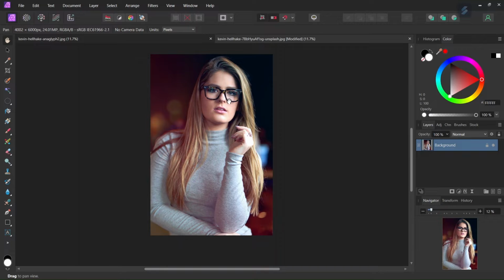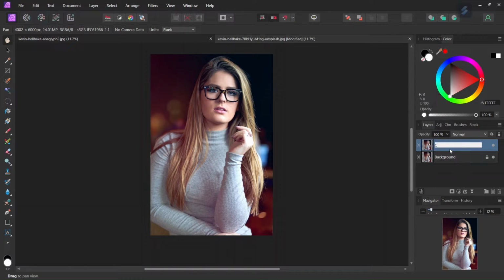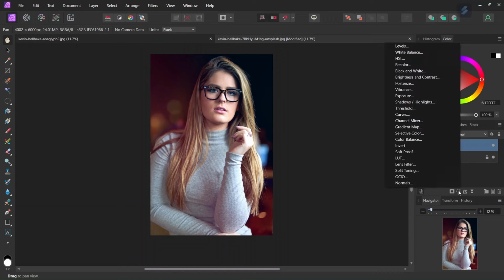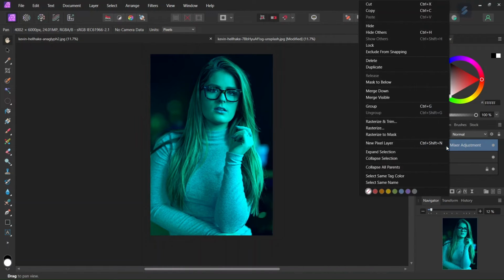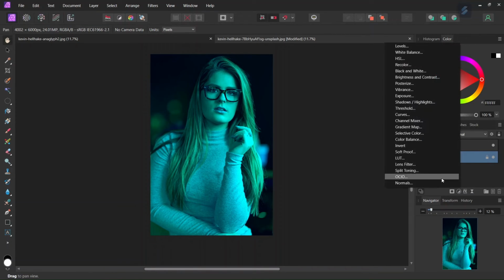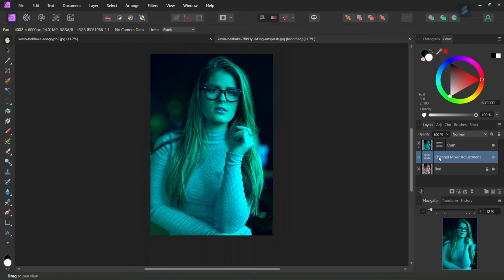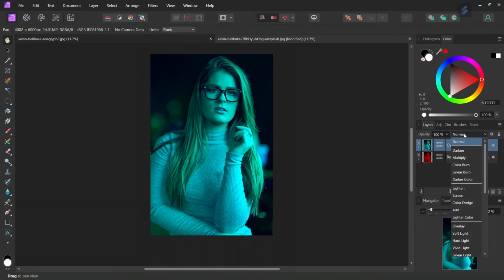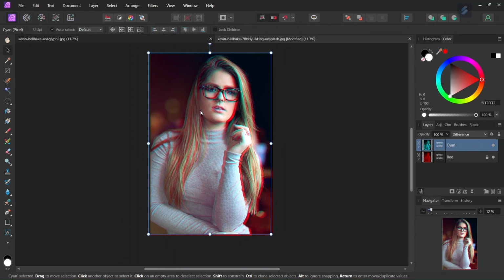How to Create an Anaglyph in Affinity Photo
In this tutorial, I teach you how to create an anaglyph in Affinity Photo using the channel mixer in the adjustment layers.

An anaglyph is a photographic effect made of the superimposition of the same image in 2 different colors, often red ad cyan.

Timestamps:
0:00 Introduction
0:12 Layer Manipulation
0:28 Adding Channel Mixer Adjustment
1:03 Changing Blending Mode to "Difference"
1:16 Outro